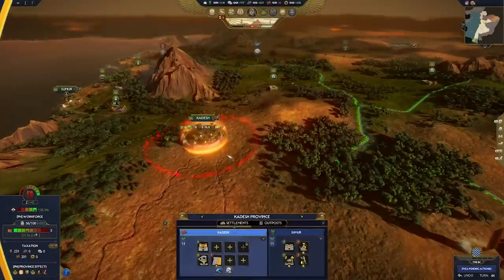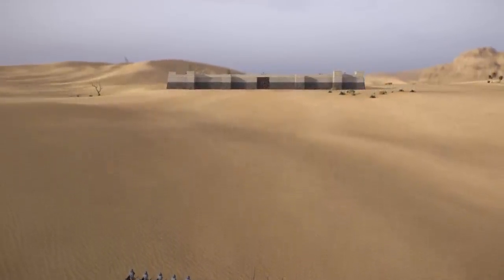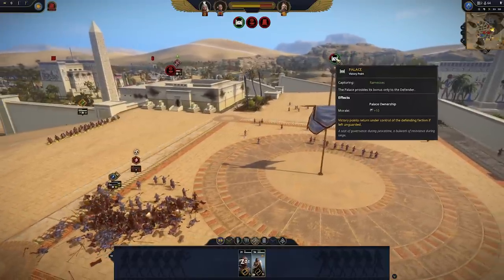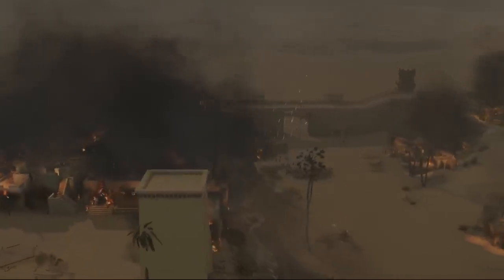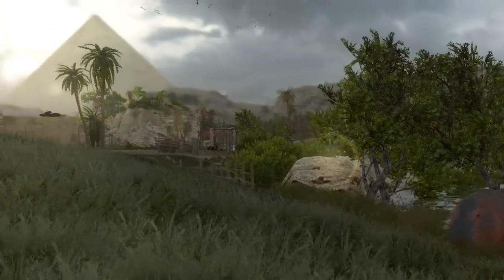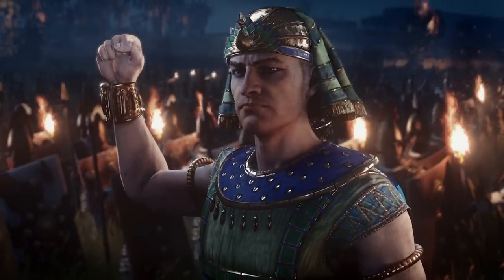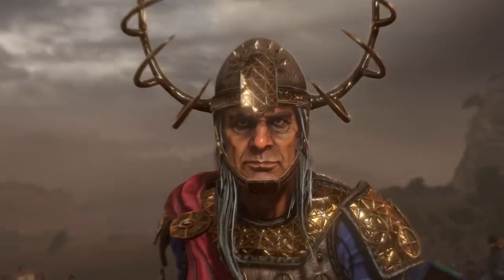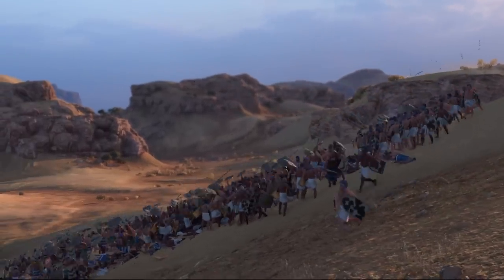Total War: PHARAOH - Dev Diary #1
The Total War: PHARAOH dev team are here to shed light on a bunch of game features; from improvements to existing mechanics, the return of familiar systems, and some brand-new features coming to Total War: PHARAOH!

Any questions?